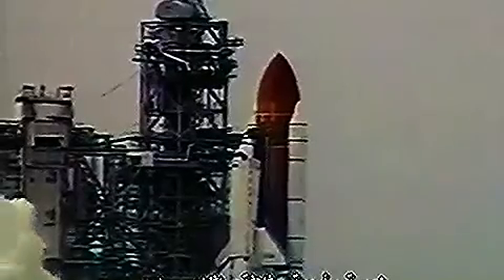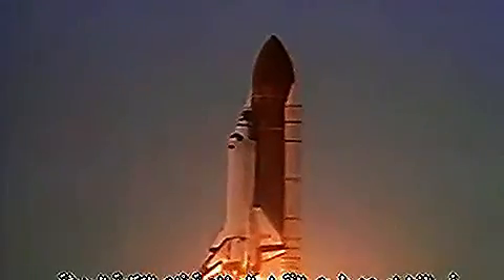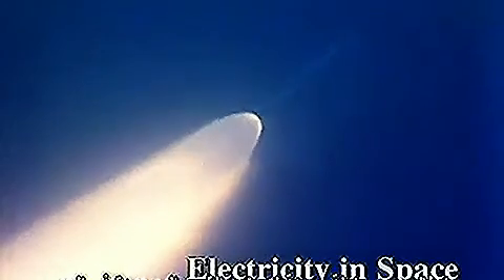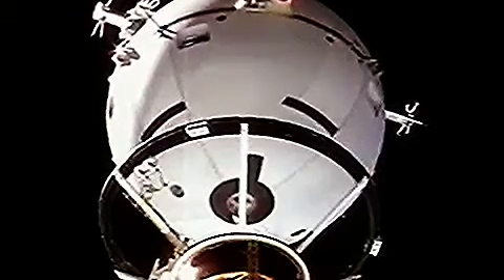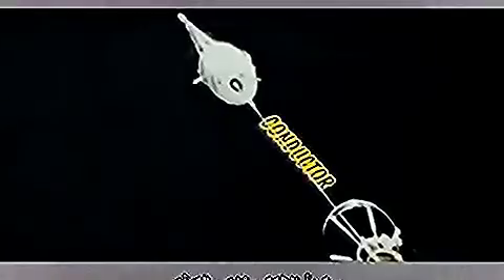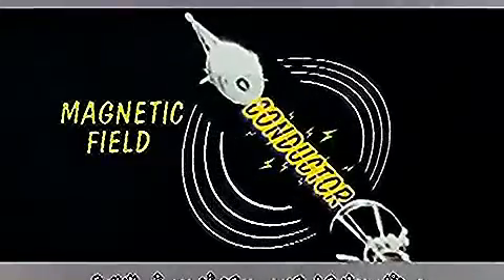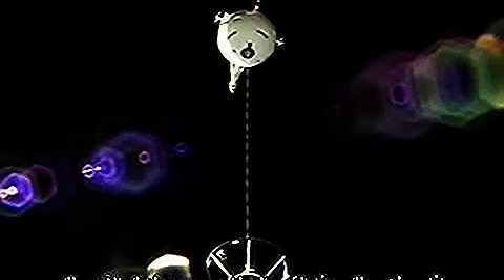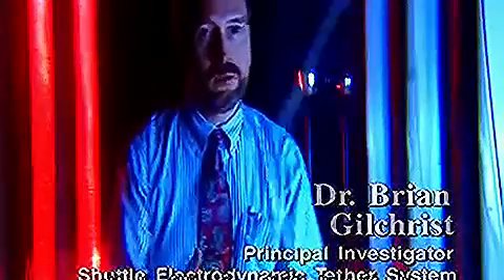electricity in space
This is a clip from a longer video for my electrical project.
The full video is "Understanding Electricity".  It's a 52 minute video.